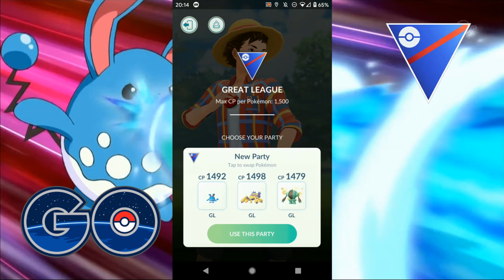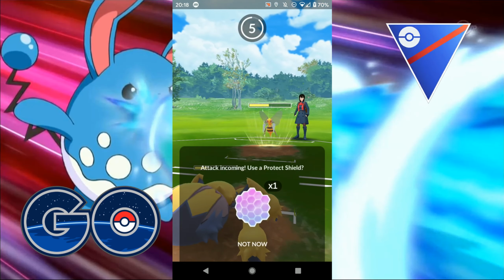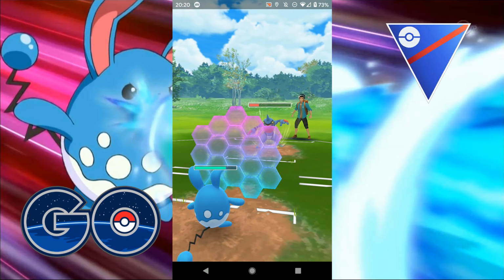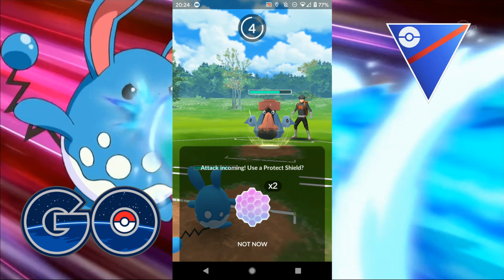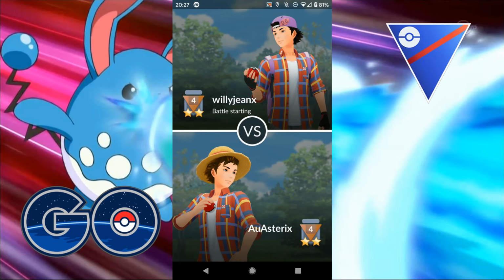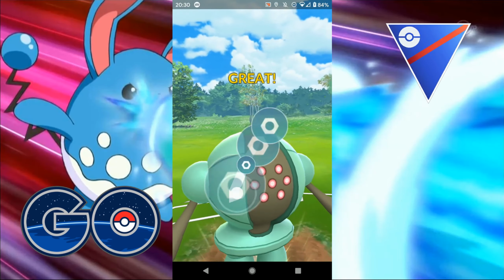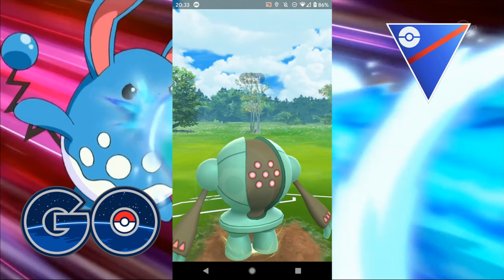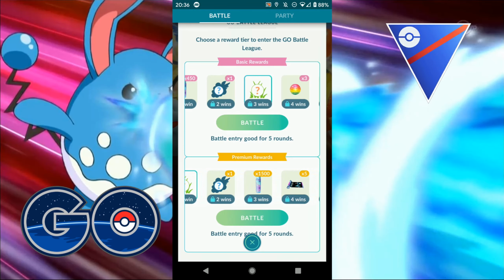Pokémon GO battle league season 2, games 26 to 30, safety with the META!!!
Games 26 to 30 in great league for season 2 go battle league, I lead Azumarill with Galvantula and Registeel in the back. Up to rank 4 now and still safe using fairly standard META

All images and names owned and trademarked by Nintendo, Niantic, The Pokémon Company, and others are the property of their respective owners and I do not own the rights for these.